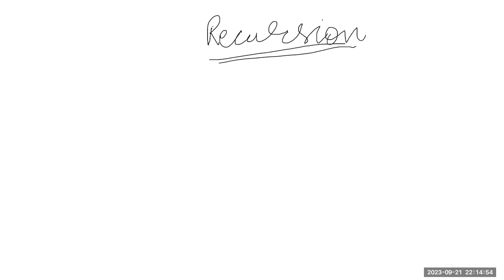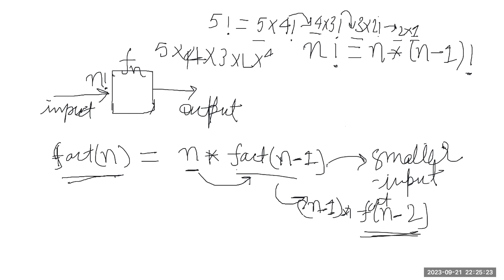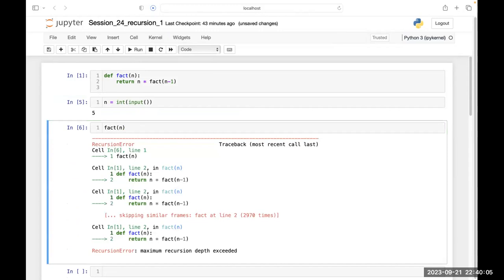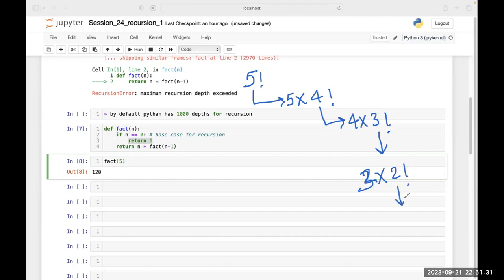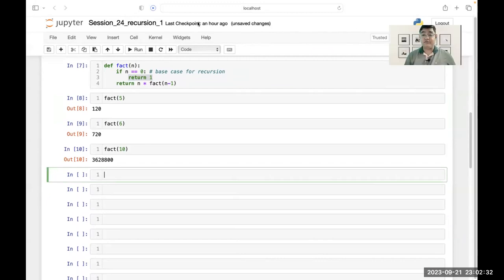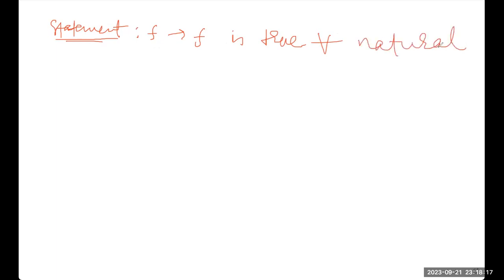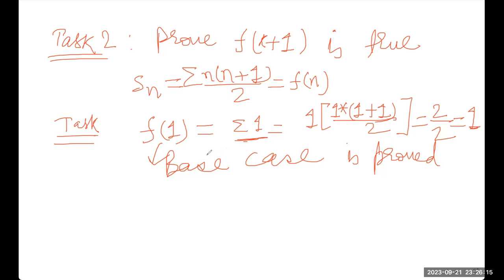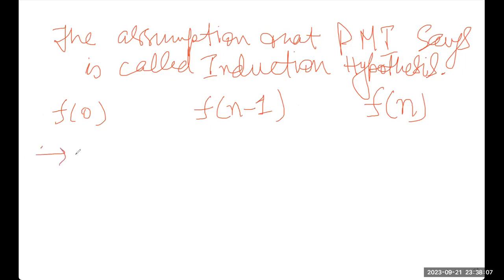Recursion in Python - 025 | Hands on live-coding | Factorial using recursion|Maths Behind Recursion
Welcome to AI Ki Pathshala! 🚀 In this comprehensive Python video lecture, we embark on an enlightening journey into the world of recursion, covering the complete theory and practical application. 🐍 Join us as we explored the mathematical foundation of recursion, the Principle of Mathematical Induction (PMI), and its powerful role in solving recursive problems.

🔵 **Recursion Unveiled**: Understand the core concepts of recursion, its significance, and its elegant beauty in problem-solving.

📐 **Principle of Mathematical Induction**: Dive deep into the mathematics behind recursion. Learn how to use PMI as a powerful tool to analyze and solve recursive problems systematically.

🧮 **Recursive Factorial**: Witness the magic of recursion as we demonstrate how to use this powerful technique to solve the factorial problem with elegance and efficiency.

We have provided real-world examples, practical demonstrations, and insights into the mathematical underpinnings of recursion.

Enhance your Python skills, unlock the power of recursion, and become a more proficient programmer with AI Ki Pathshala. 🎉